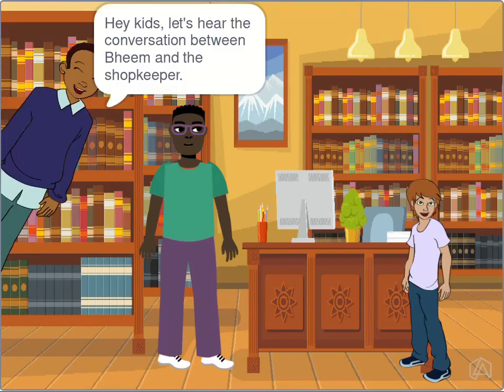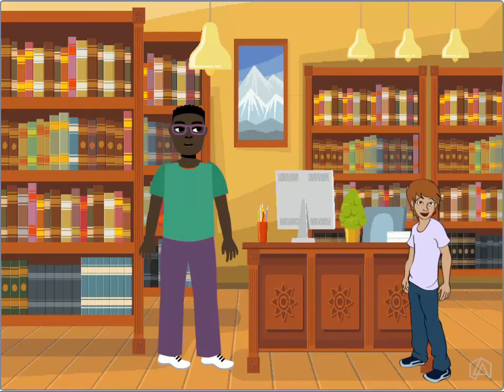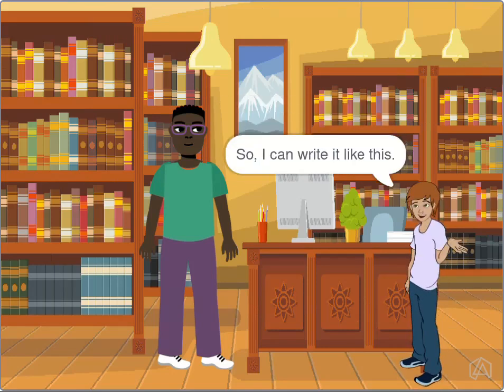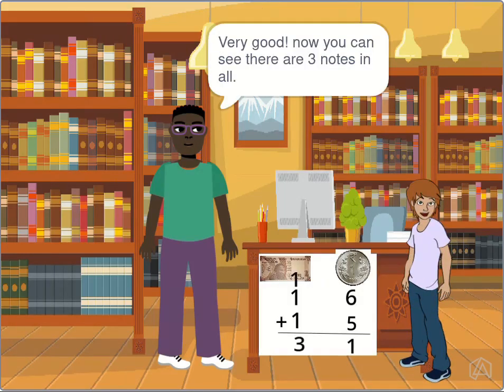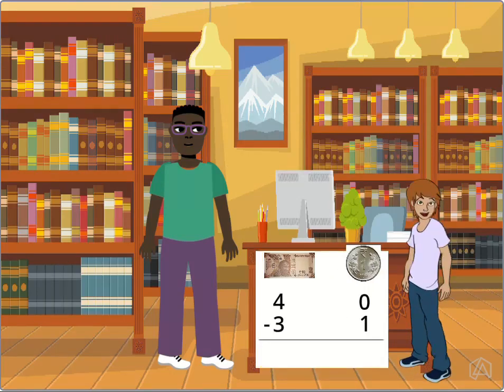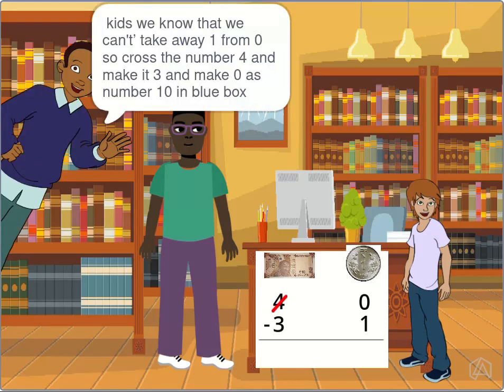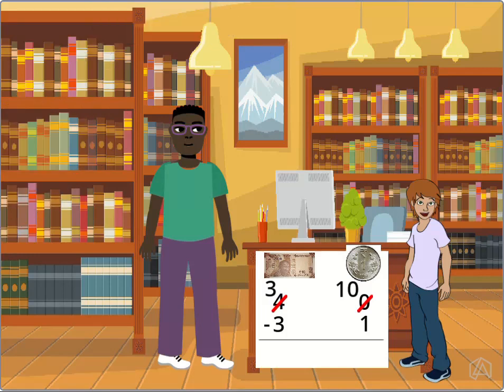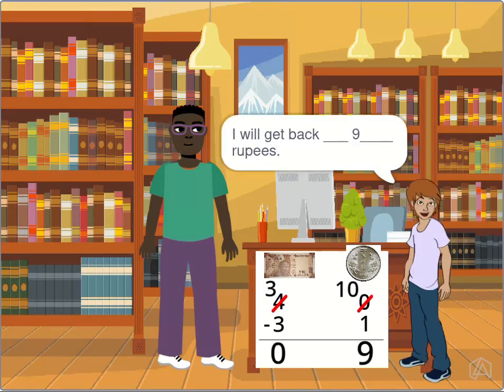CBSE | Class Two | Chapter-12 | Its" Time To Buy | LearnConcept | LearnAura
Discover fun ways to learn adding and taking away! Get cool toys, games, and books that make math easy and super fun. You can play with cool stuff and become a math whiz. Join the adventure with us!